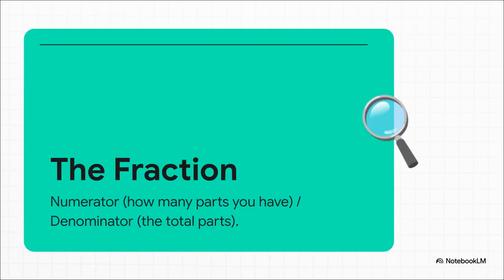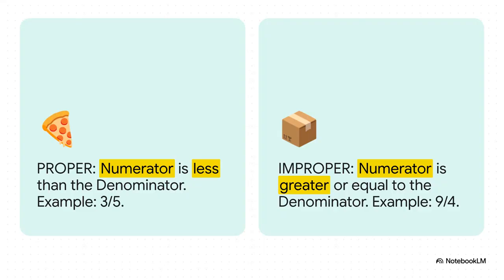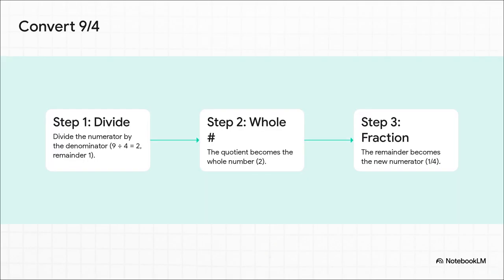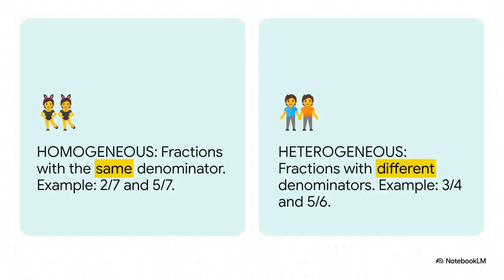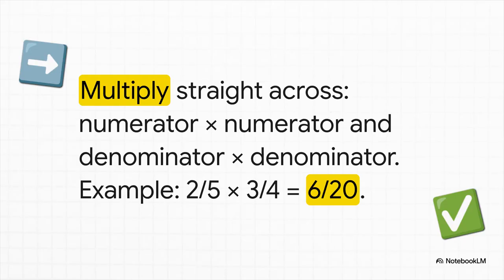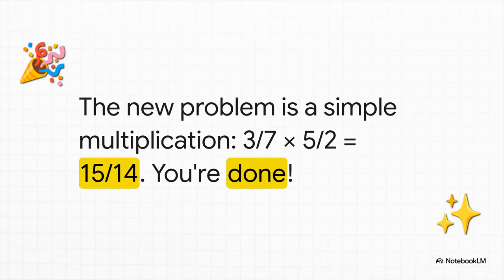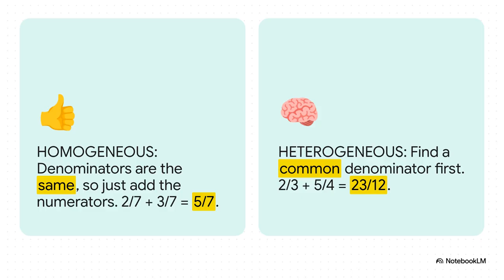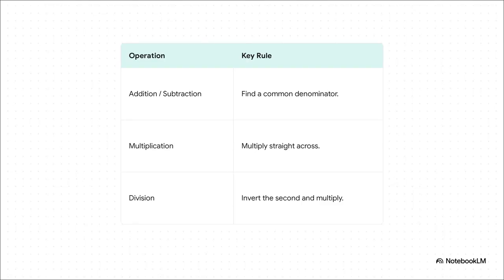Fraction classification and operations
Defining and illustrating various types of fractions, including proper, improper, mixed, equivalent, unitary, homogeneous, and heterogeneous fractions, providing examples for each. The second major section details the procedures for performing arithmetic operations with fractions, covering addition, subtraction, multiplication, and division.